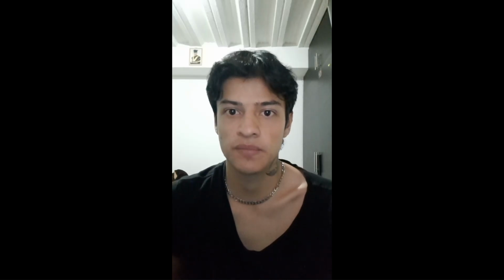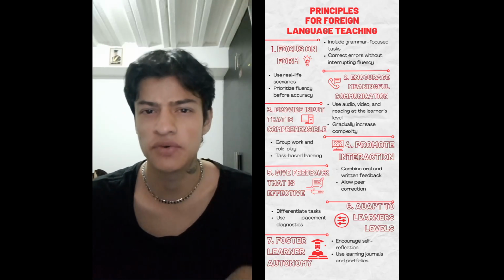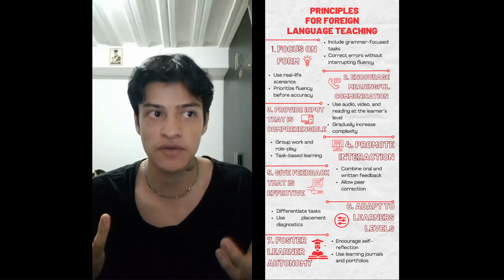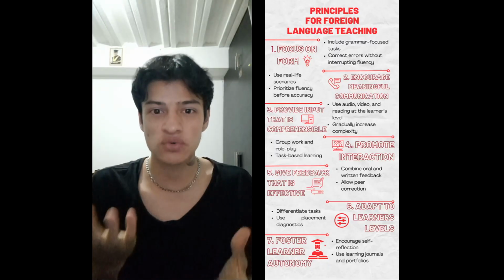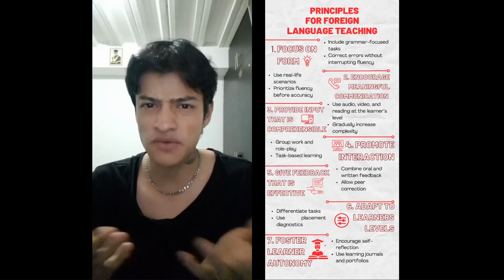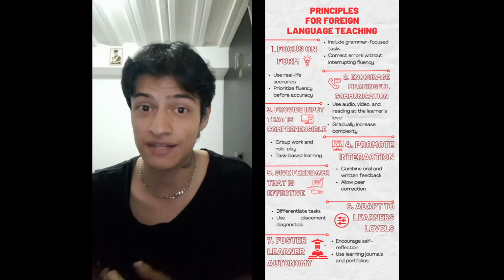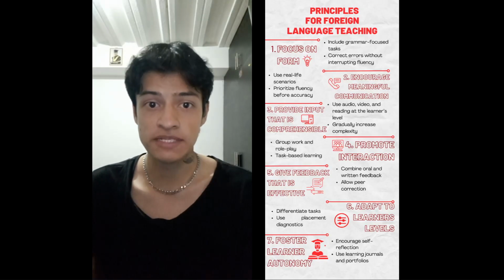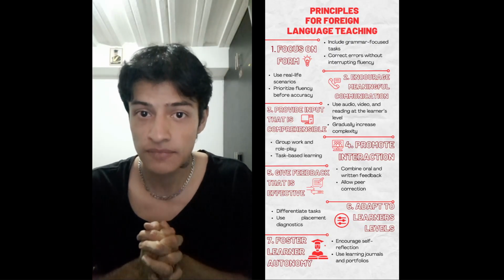David Díaz - Principles for Instructed Foreign Language Learning